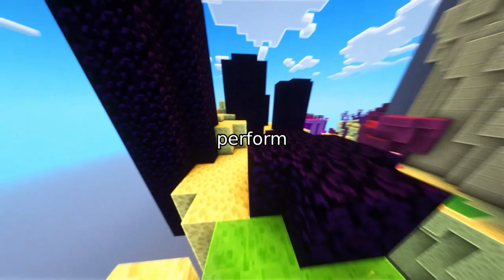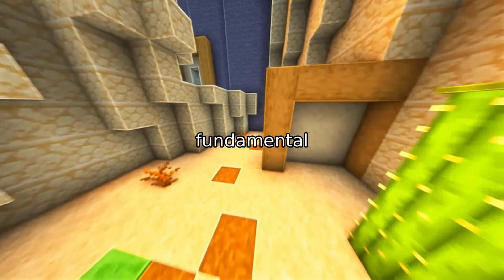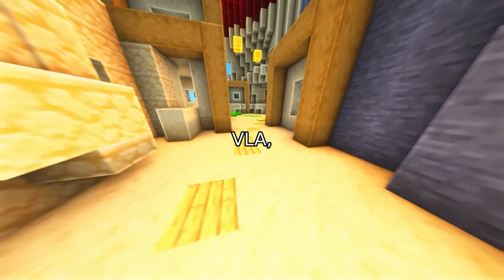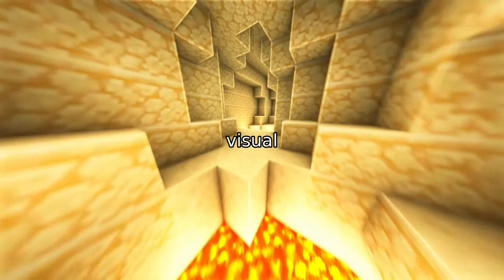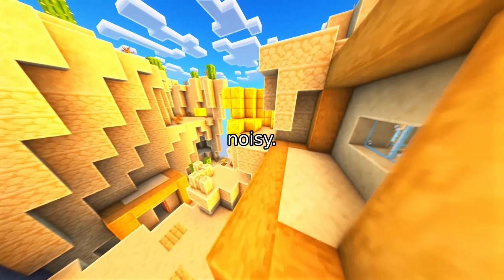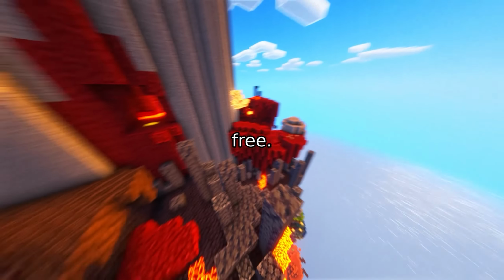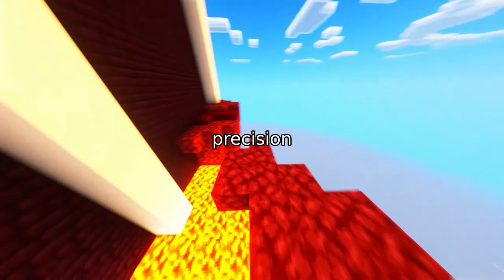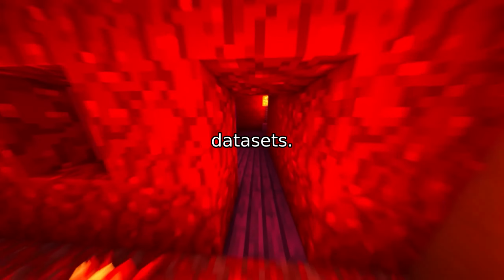StableVLA: The Secret to Robust AI Robots (2024)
🤖 Why do AI robots fail the moment a lens gets dirty or motion blur hits? It’s not a bug—it’s a flaw in how Vision-Language-Action (VLA) models process visual data. Enter StableVLA: a breakthrough architecture that injects intrinsic robustness directly into the model’s backbone, achieving SOTA performance under severe visual corruption… with zero extra training data.

In this advanced AI deep dive, you’ll discover how StableVLA solves the infamous sim-to-real gap. We’ll break down:
🔹 Why standard MLP projectors fail under real-world noise
🔹 How the Information Bottleneck principle compresses data & preserves only task-relevant signals
🔹 Channel-wise covariance gating that blocks blur, fog, and lens smears
🔹 The Fused IB-Adapter balancing semantic planning with precision robotics
🔹 Why architectural design beats brute-force data scaling in Embodied AI
Packed with mathematical intuition & real robot deployment results. Ideal for intermediate/advanced ML engineers & robotics researchers using PyTorch or TensorFlow.

🚀 Ready to build AI that actually works in the wild? 🔗 Paper & code linked below. Let’s push real-world AI forward!